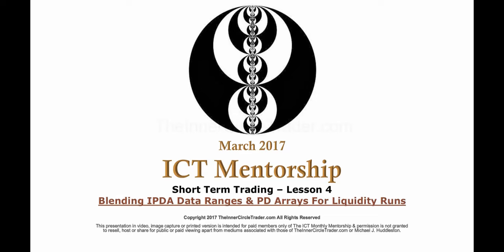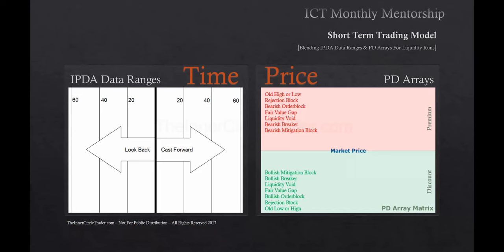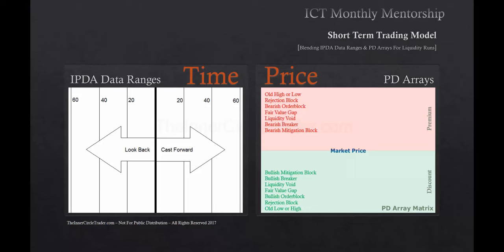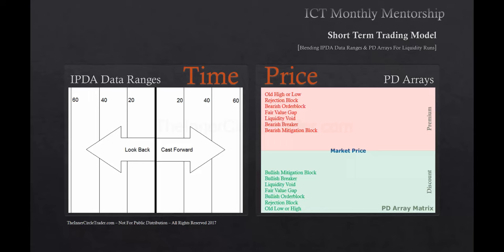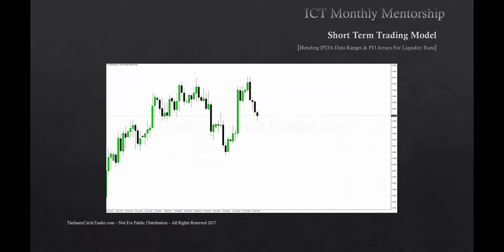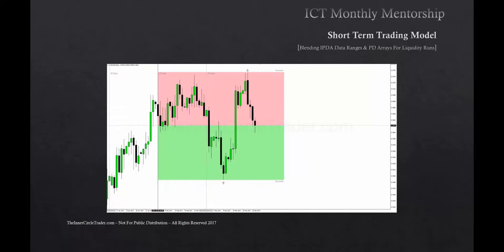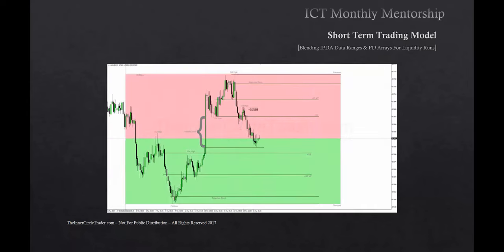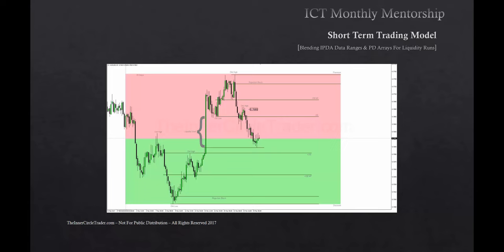ICT Mentorship Core Content - Month 07 - Short Term Trading Blending IPDA Data Ranges & PD Arrays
2017 Premium ICT Mentorship Core Content Video Lectures
Audio and visuals are exactly as they were distributed in March 2017.